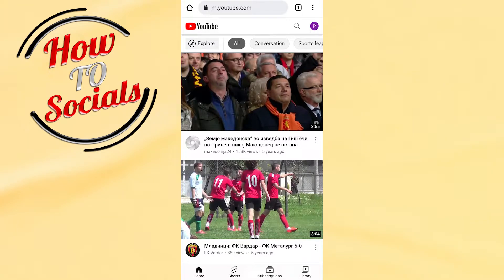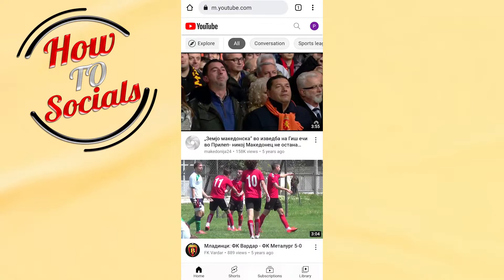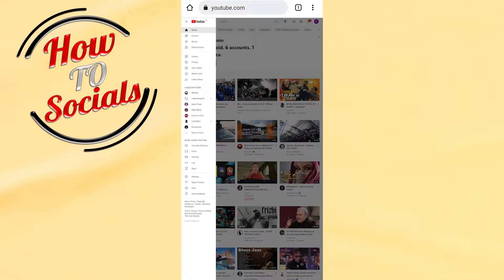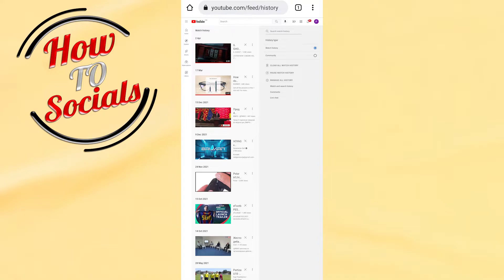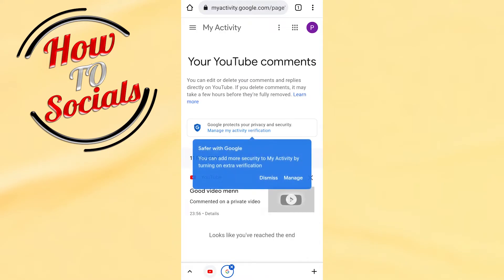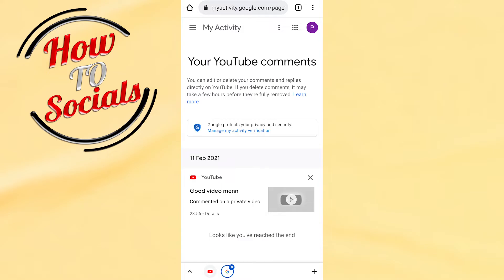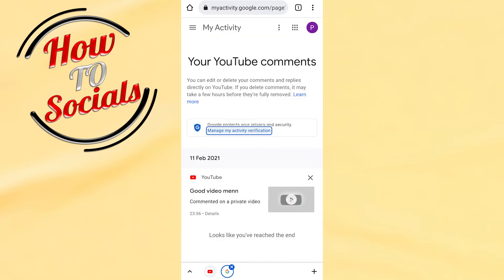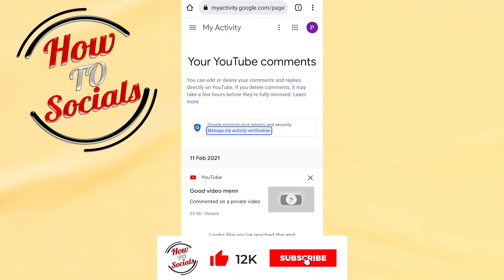How to Delete All your Comments on YouTube (AT ONCE)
This video will show you how to delete all your comments on youtube at once.